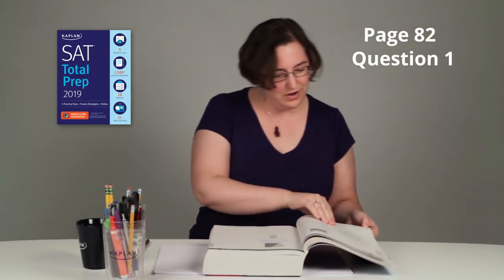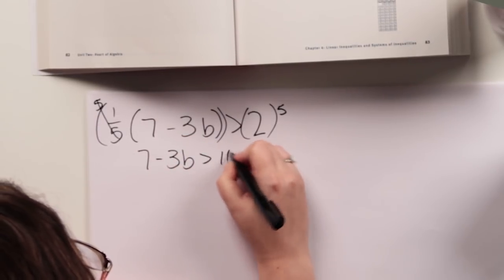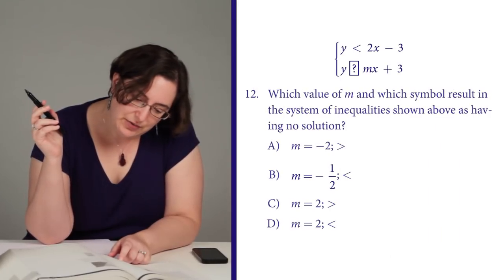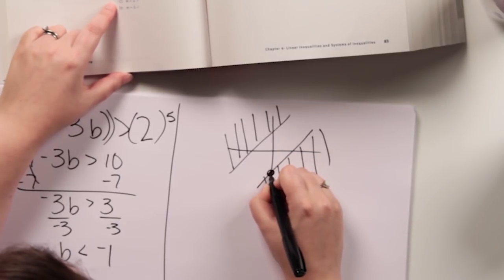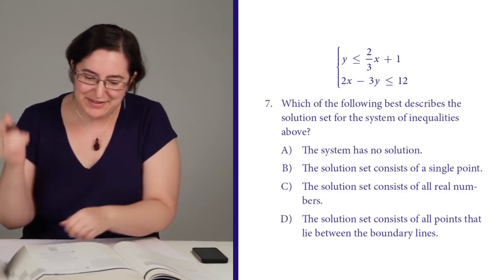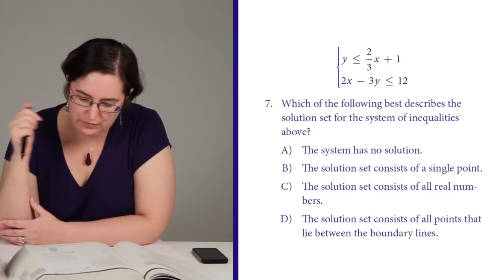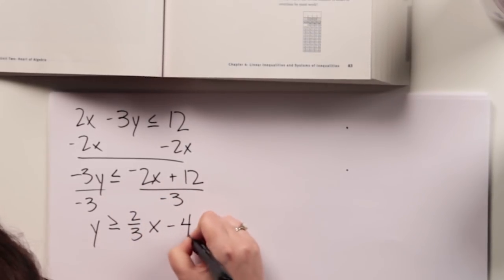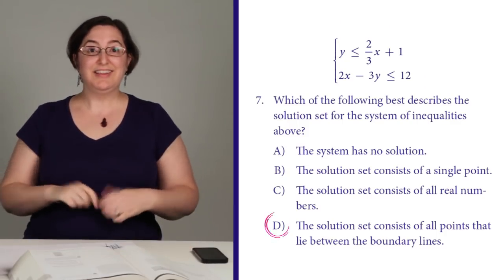SAT Practice Questions: Linear inequalities and systems of inequalities | Kaplan SAT & ACT Prep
Heart of algebra questions account for a third of the SAT math section, so it's essential that you have the SAT strategies to answer them. In this video, Anne Marie, one of Kaplan Test Prep's top SAT teachers, teaches you SAT tips and takes you step-by-step through a linear inequalities and systems of inequalities SAT practice question so you understand how to break these questions down and arrive at the correct answer.

Getting a good score on the SAT requires practice and review. Kaplan Test Prep can help - just check out the links below for free resources and more: